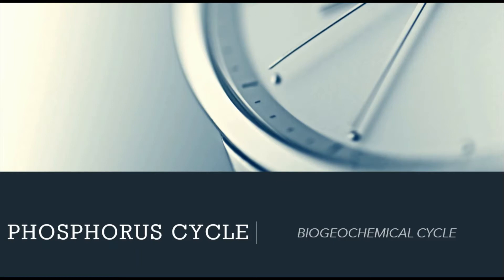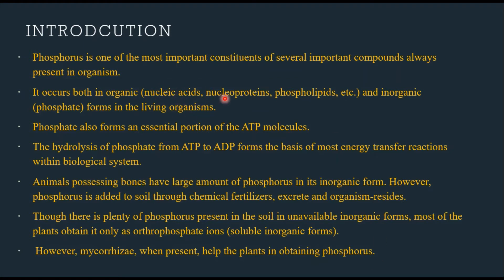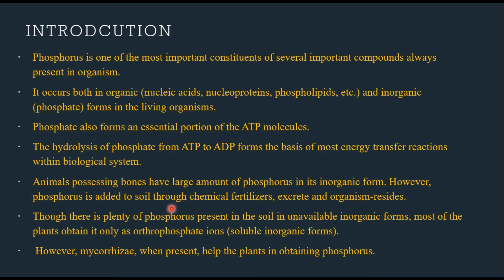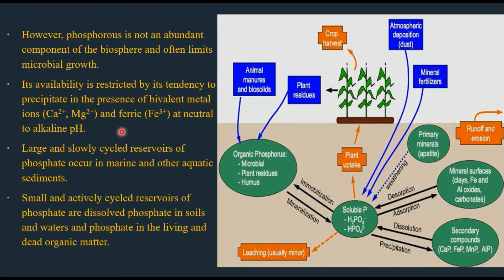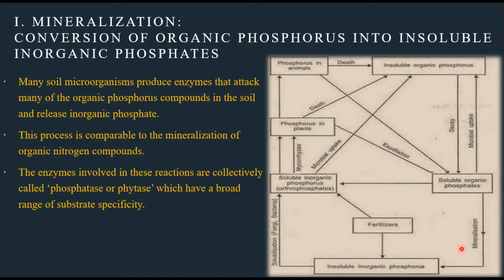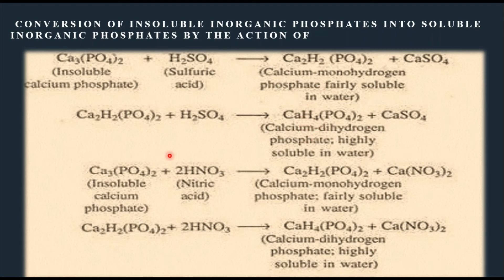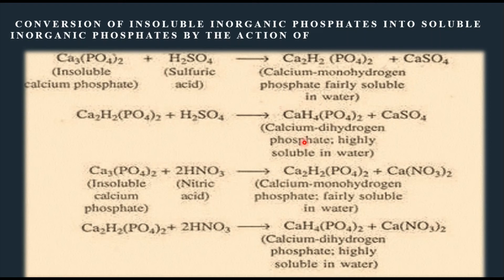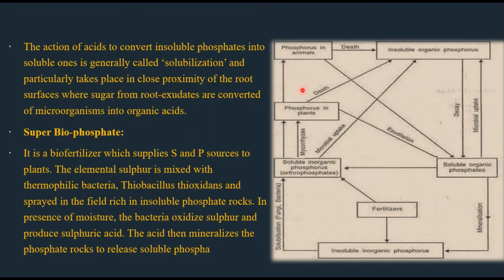PHOSPHORUS CYCLE - BIOGEOCHEMICAL CYCLES( NUTRIENT CYCLES)- ENVIRONMENTAL/APPLIED/SOIL MICROBIOLOGY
environmental​ microbiology, appliedmicrobiology​, Biogeochemical​ cycles, # nutrient cycles.

This video covers an introduction to "PHOSPHORUS CYCLE" which is one of the types of BIOGEOCHEMICAL CYCLES" (nutrient cycles)

TYPES OF NUTRIENT CYCLES i.e. SULPHUR CYCLE covered in the consecutive video